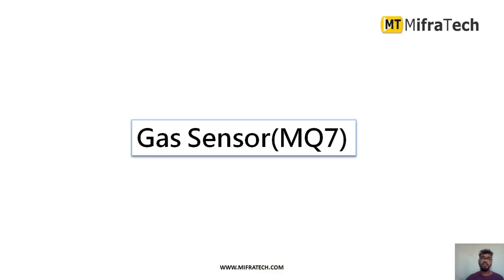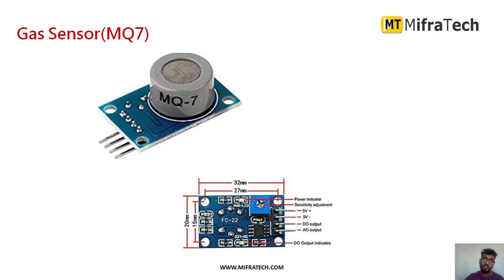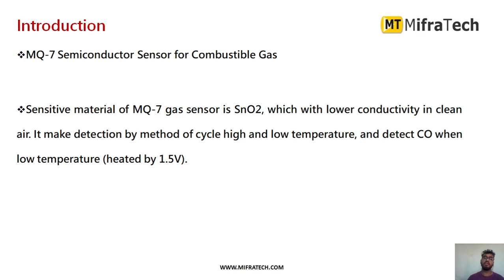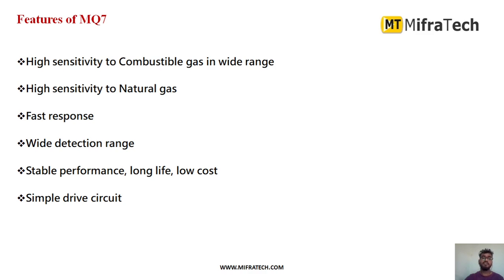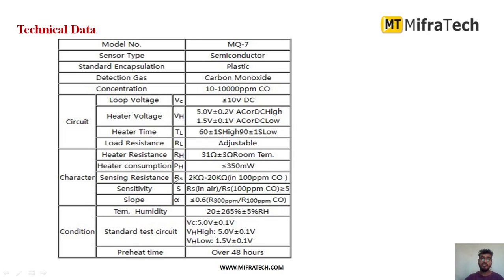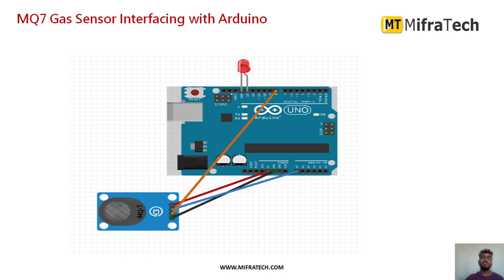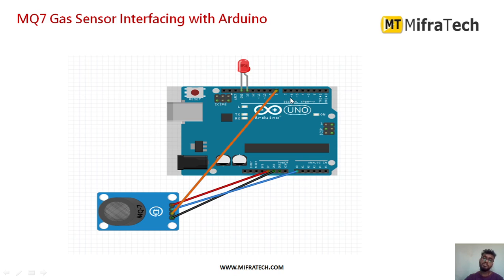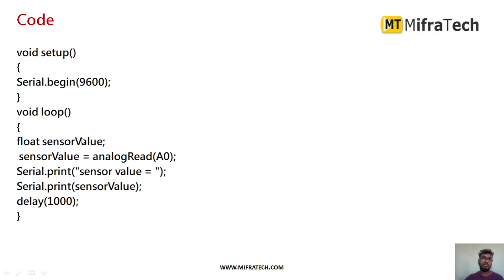MQ 7 Gas Sensor Module - Mifratech#bestIRsensor#bestembeddedprojects#bestprojectcenter#bestmlproject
MQ 7 Gas Sensor Module  :- MQ-7 Semiconductor Sensor for Combustible Gas. MQ-7 gas sensor has high sensitivity to Carbon Monoxide. The sensor could be used to detect different gases contains CO, it is with low cost and suitable for different application. High sensitivity to Combustible gas in wide range. High sensitivity to Natural gas. Fast response.

PROJECTS:
► Institution Scope

MISSION:
1. To offer top quality support that merge creativeness with value costs, while developing an effective relationship with our customers.
2. To regularly endeavor to fulfill or surpass our client needs and objectives of price, support, and selection.
3. To this end, we will execute regular opinions of the market to improve the customer business.
VISION:
1. We have a perspective to become a most significant and a powerful company to play a crucial part in business development.
2. We are dedicated to fulfill and go beyond our customer objectives by providing top quality solutions always.
3. To be the most passionately known organization in all our business sector while attempting to offer our customers with the best possible support.